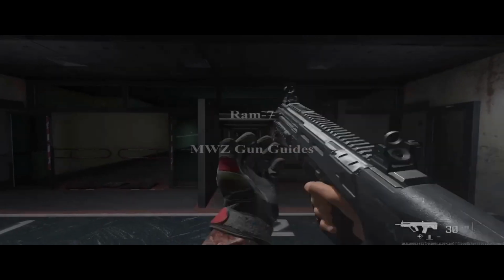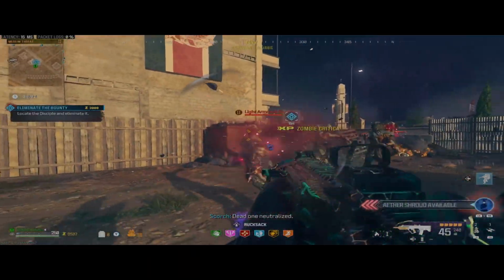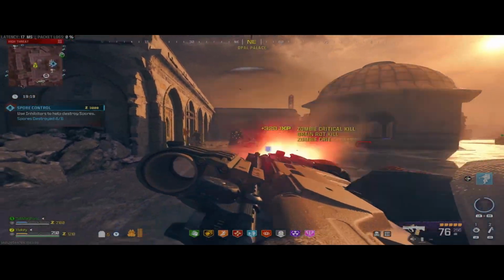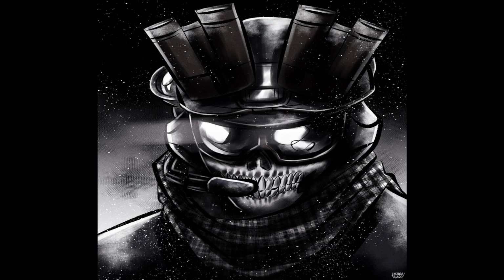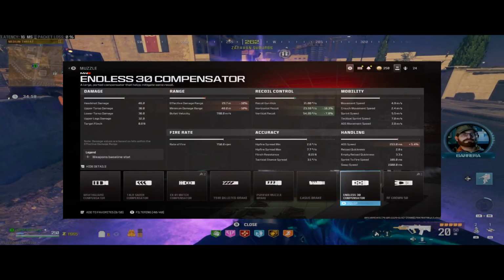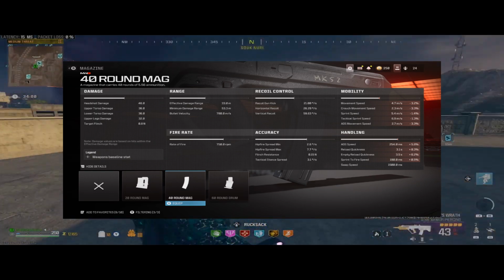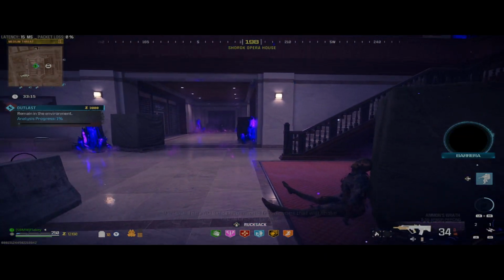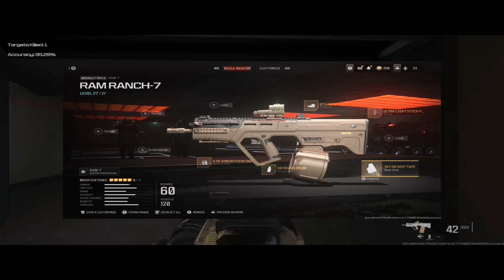Ram-7 | Modern Warfare Zombies Gun Guides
Welcome to the Channel!  Today we are starting my weapon guide series starting off with the Ram-7. Have any tips you like about the Ram 7 I have not covered? Be sure to comment them below.

Chapters:
0:00 – Intro

0:29 – Ram-7 Basic Info

2:55 – Pack-A-Punch/Damage Chart

3:49 – Attachments of Interest

5:45 – Camo Unlocks

6:39 – Recommended Setup

7:15 –  Outro

"Abra Macabre" By Kevin Sherwood
"Dark Red" By Dead Battery